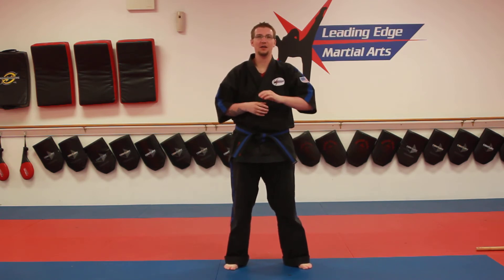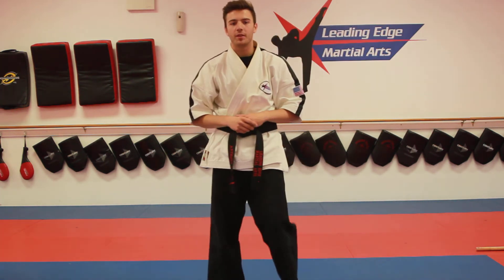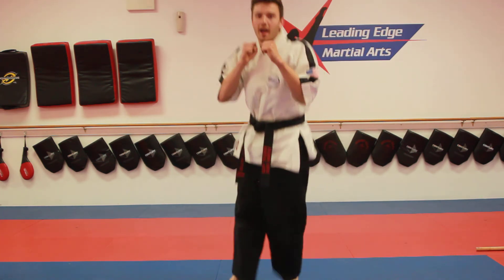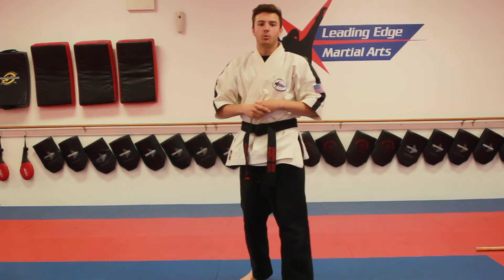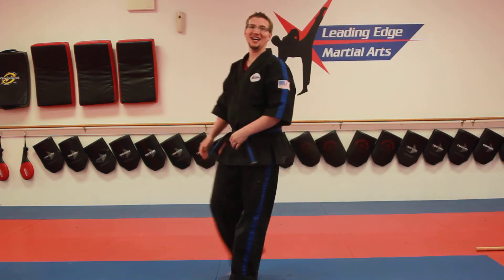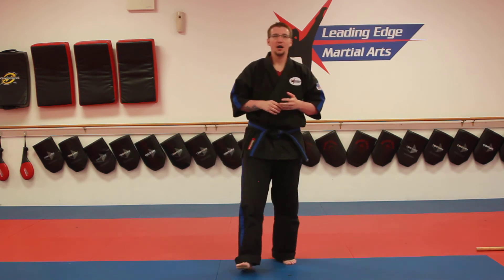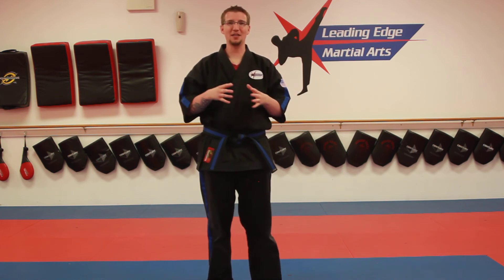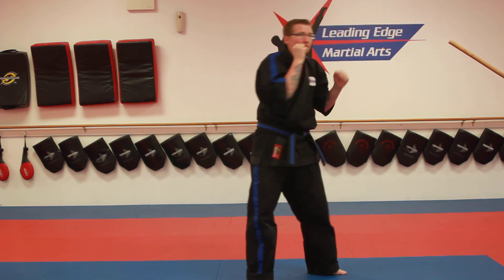Green-Blue Belts May 1st 2020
Green-Blue Belts May 1st 2020 LEMAstrong funfridays @LeadingEdgeMartialArts